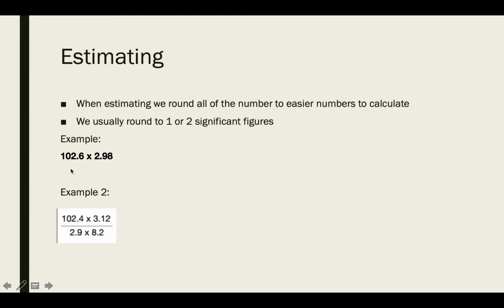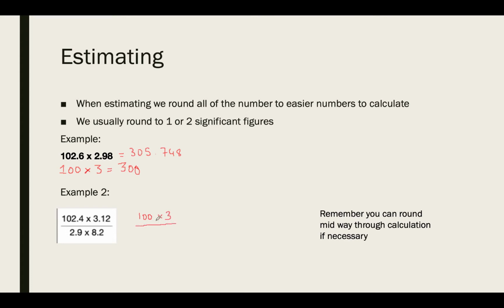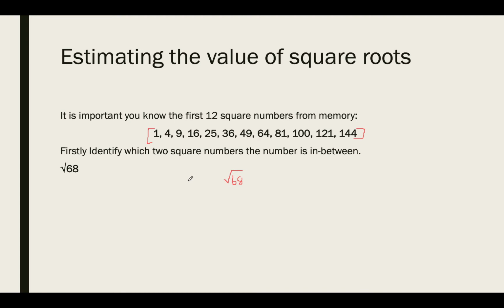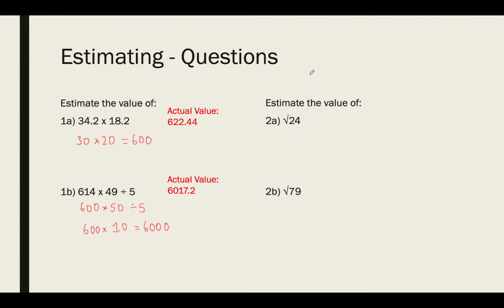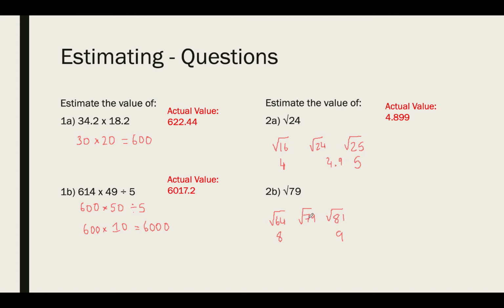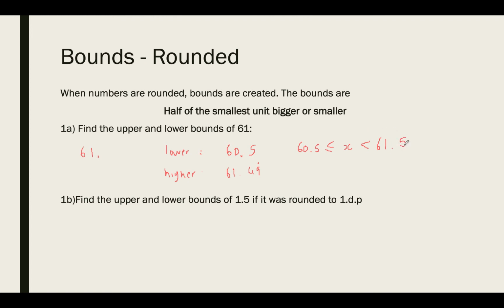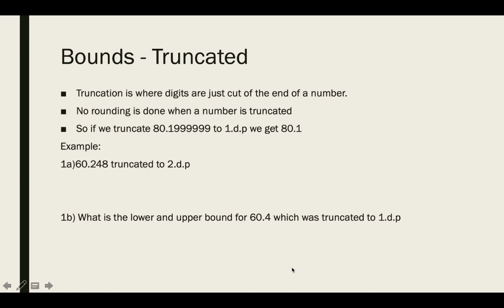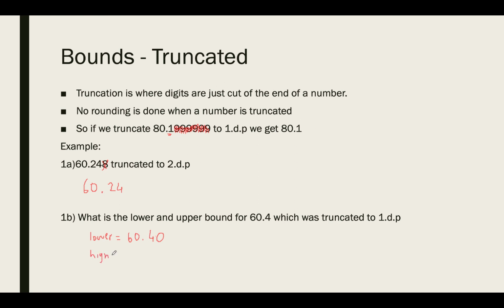AQA EDEXCEL | Numbers - Estimating and Bounds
Table of Contents:

00:04 - Learning Objectives
00:17 - Estimating
08:53 - Bounds - Truncated